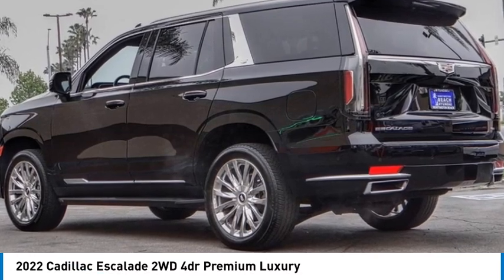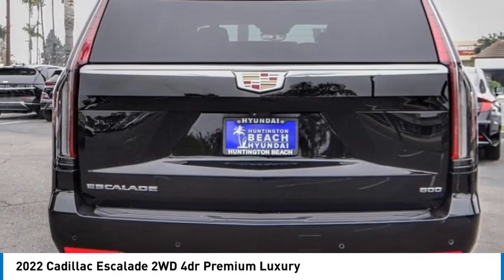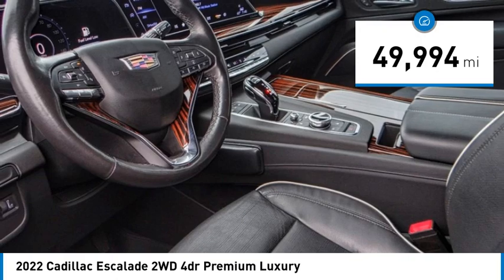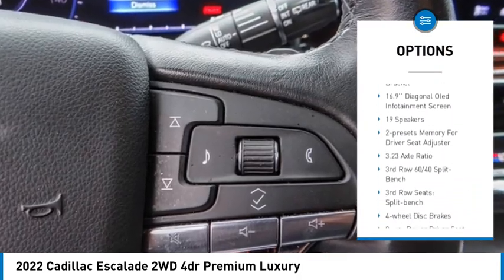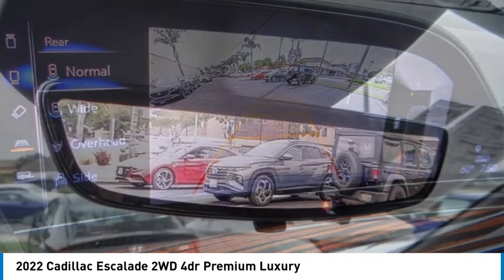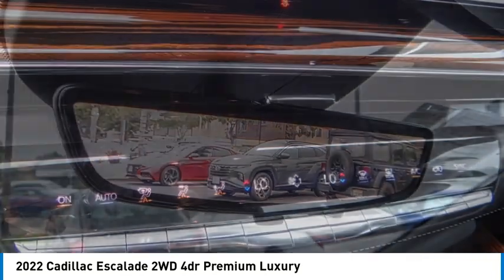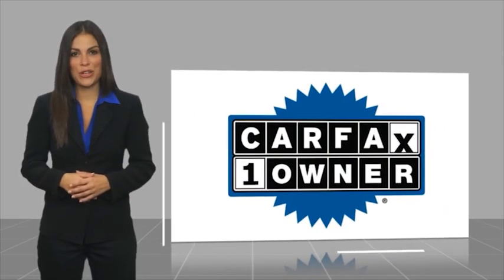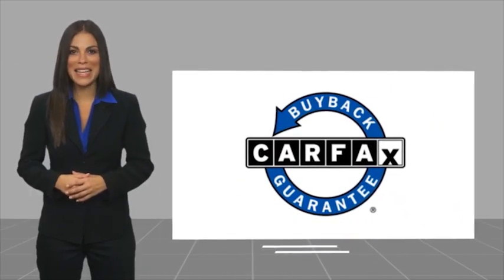2022 Cadillac Escalade PH9464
2022 Cadillac Escalade 2WD 4dr Premium Luxury

16751 Beach Blvd.

2022 Cadillac Escalade Black Raven 10-Speed Automatic 6.2L V8 PANORAMIC MOONROOF / SUN ROOF, NAVIGATION / GPS, KEYLESS ENTRY, HEATED FRONT SEATS, BLUETOOTH WIRELESS / HANDS FREE, BACKUP CAMERA, Apple Car Play & Android Auto, Driver/Passenger Ventilated Seats!, Powered Driver Seat, Dual Powered Seats, Power Liftgate, Heated Second-Row Seats, Dual Zone Climate Control, Adaptive Cruise Control, AKG Studio 19-Speaker Audio System, Automatic Seat Belt Tightening, Automatic Stop/Start, Door Lock & Latch Shields, Enhanced Automatic Emergency Braking, Enhanced Automatic Parking Assist, Glass Breakage Sensor, Lane Change Alert w/Side Blind Zone Alert, Mechanical Limited-Slip Differential, Power Panoramic Tilt-Sliding Sunroof, Preferred Equipment Group 1SB, Rear Camera Mirror, Rear Camera Mirror Washer, Rear Cross Traffic Alert, Reconfigurable Full-Color Head-Up Display, Reverse Automatic Braking, Running Board Assist Steps, Start/Stop System Disable Button, Theft-Deterrent Alarm System, Vehicle Inclination Sensor, Vehicle Interior Movement Sensor. CARFAX One-Owner. This Vehicle is Located at: Huntington Beach Hyundai; 16751 Beach Blvd, Huntington Beach CA 92647. Dealer Installed accessories are optional and may be purchased for an additional charge.All prices subject to government fees and taxes, any finance charges, any dealer document preparation charge, and any emission testing charge.While we make every effort to ensure the data listed here is correct, there may be instances where some of the factory rebates, incentives, options or vehicle features may be listed incorrectly as we get data from multiple data sources. PLEASE MAKE SURE to confirm the details of this vehicle (such as what factory rebates you may or may not qualify for) with the dealer to ensure its accuracy. Dealer cannot be held liable for data that is listed incorrectly.